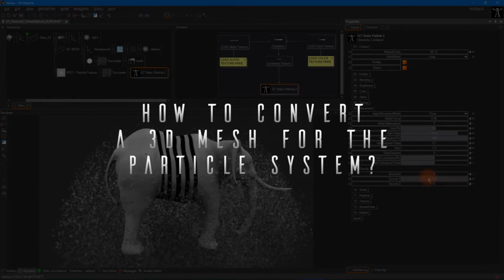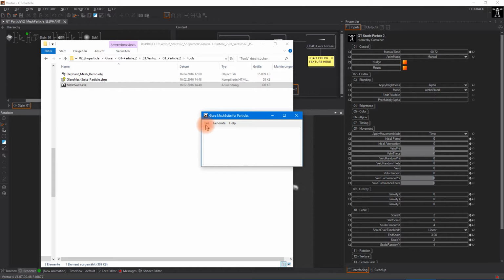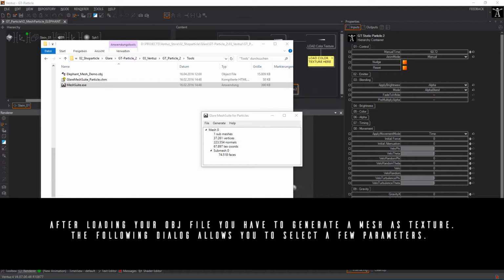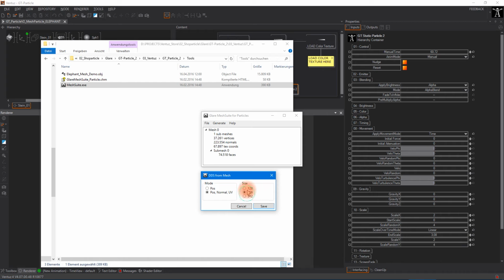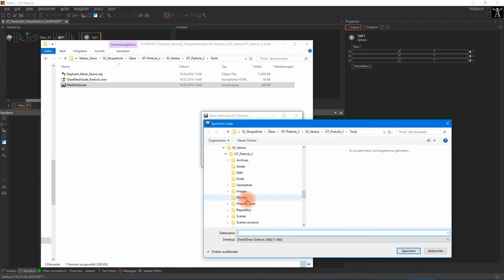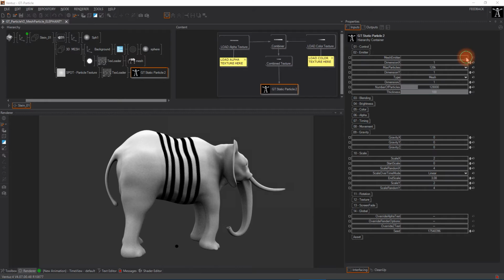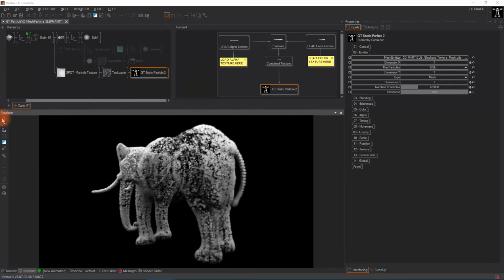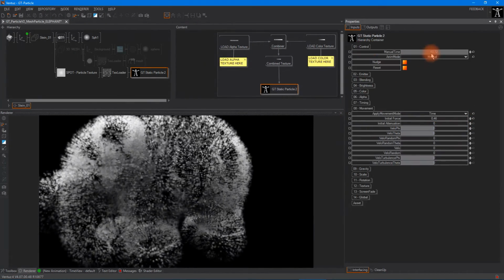Particle V2 - MeshSuite Tutorial (how to convert 3d data for particles?)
In this tutorial we show you how to convert your 3d data for the Particle System V2.